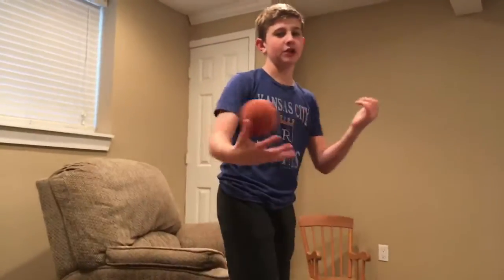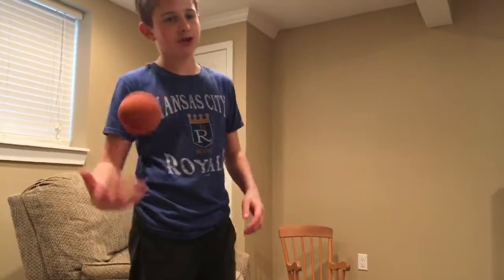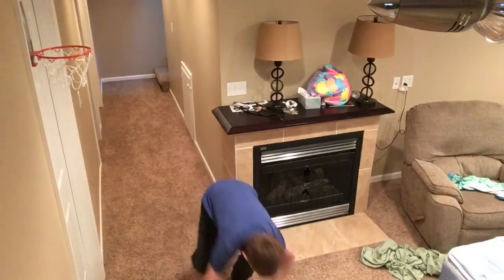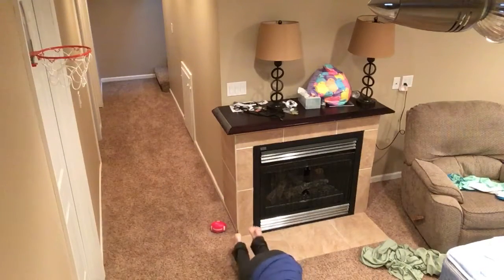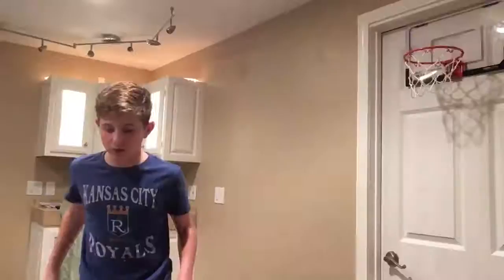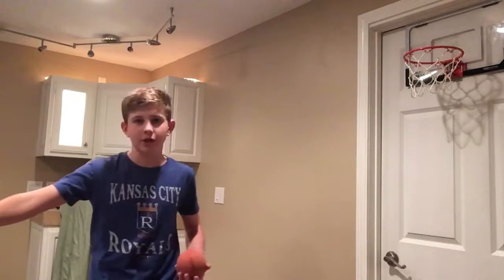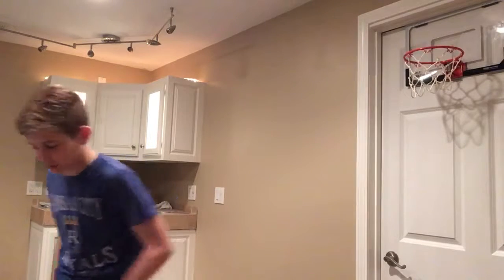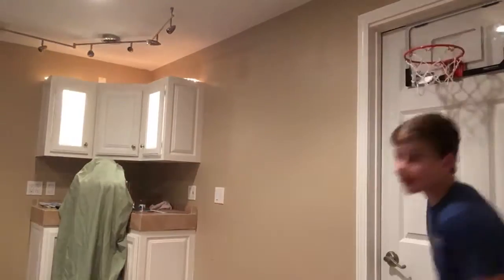Epic Mini Basketball Trick Shots Part 2